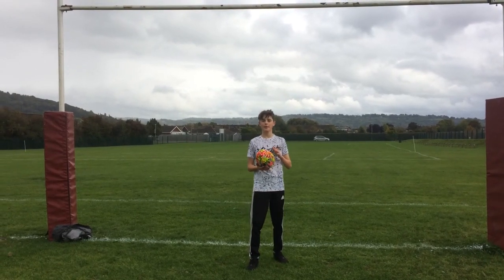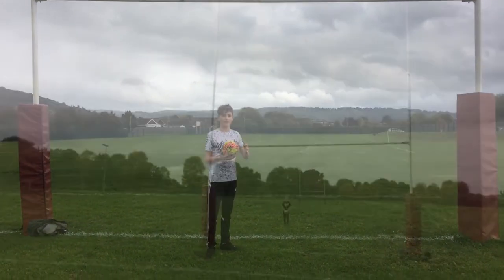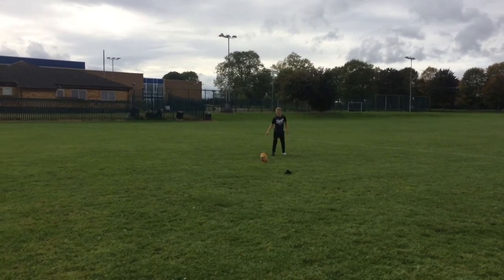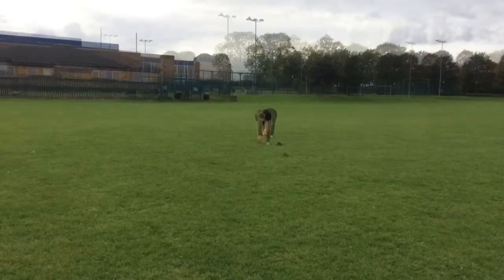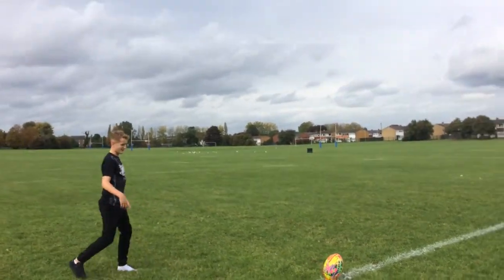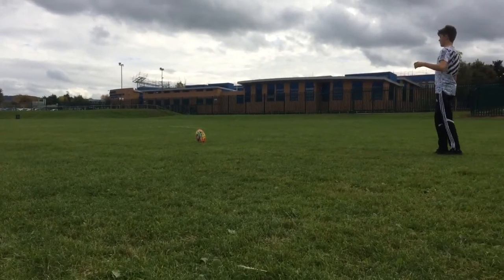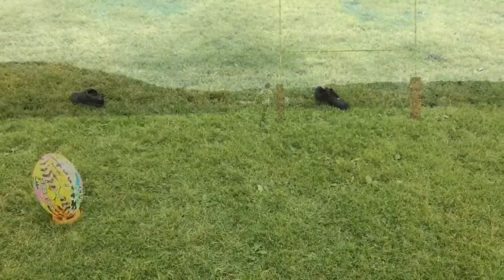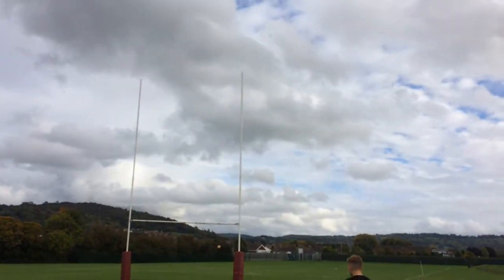Vlog// rugby crossbar challenge// caught jumping the fence